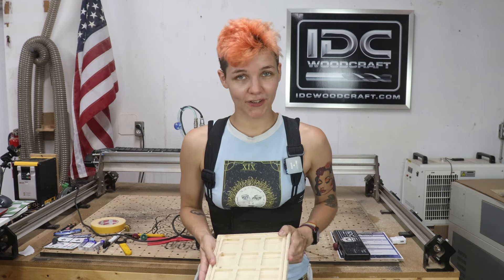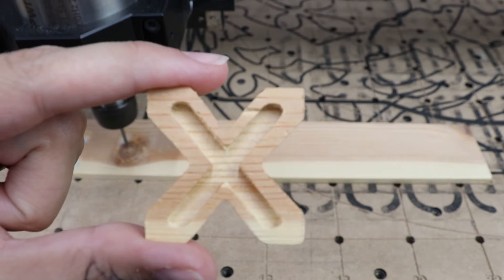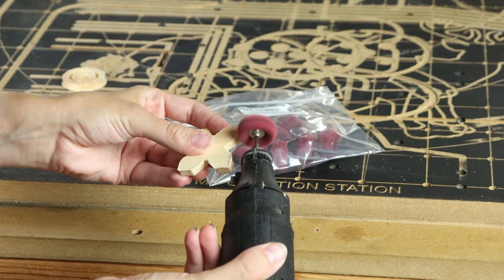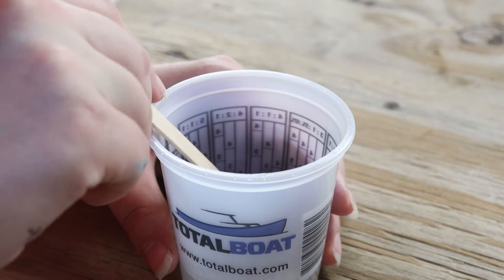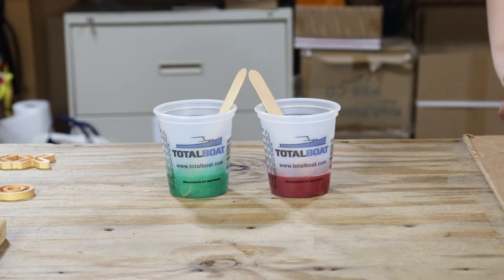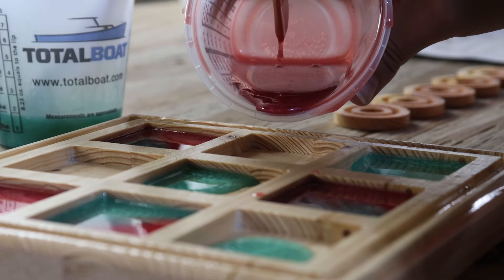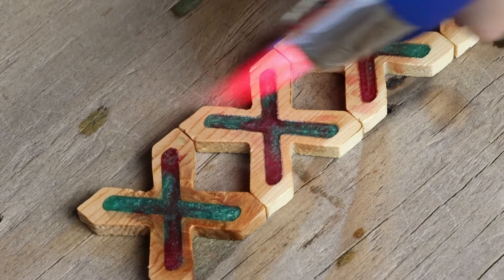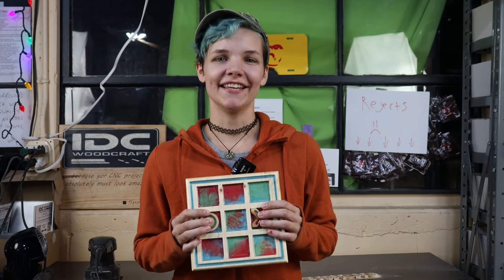Epoxy Magic - Mixing and Pouring For Your First CNC Woodworking Project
Welcome back to CNC with Liberty from IDC Woodcraft! In this video, we dive into epoxy mixing and pouring epoxy, and color pigments with Total Boat epoxy in our Tic Tac Toe CNC router woodworking project. This video shows beginners how to mix and pour epoxy.

To we finish cutting out the X's and O's on the CNC router, we first surface the wood with a 1” surfacing bit, I used the AirWeights vacuum system to hold the project in place. Then to cut them out, I used X-fasten double-sided woodworking tape.

Next it was on to epoxy fills with Total Boat epoxy and dies to bring our game pieces and board to life. Join us as we share our learning curve with epoxy mixing and pouring techniques.

Watch as Juliann and I tackle the challenges of epoxy mixing—balancing vibrant colors with Black Diamond pigments and ensuring perfect measurements for an awesome finish. We demonstrate how to handle air bubbles in epoxy and uneven pouring, making sure every game piece is both visually stunning and perfectly functional.

Finally, we cleaned things up with the NAME NAME sanding pads to make our project beautiful!

CORRECTIONS
IDC logo during video

ROUTER BITS FOR CNC ROUTERS
IDC Woodcraft Mobile App (FREE)
OTHER ‘MUST HAVES’ FOR CNC ROUTERS